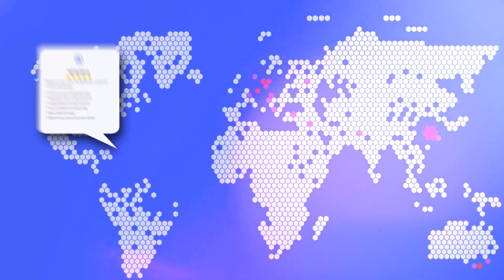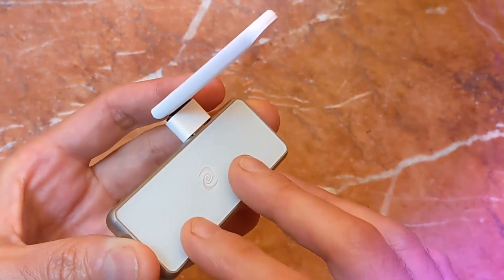Deeper Connect Air Black Friday Offer (Link in Video description)